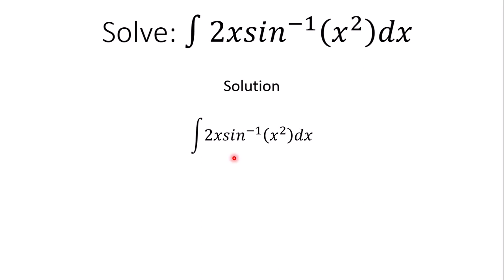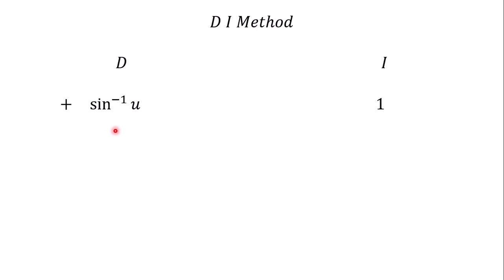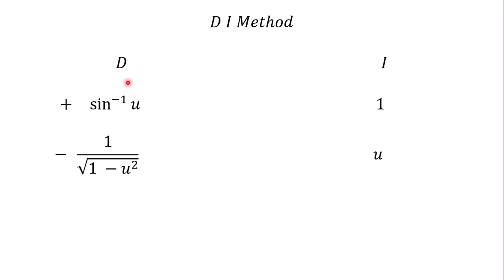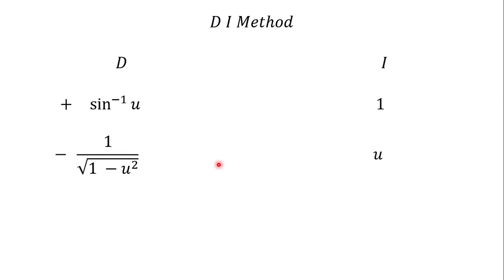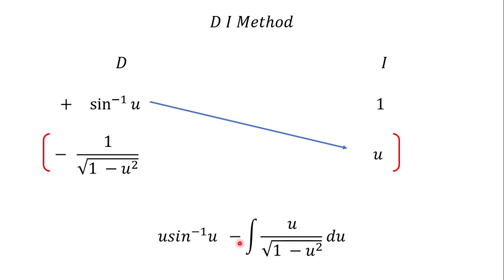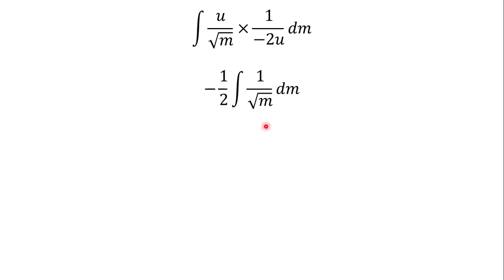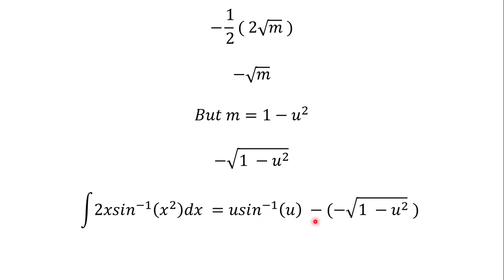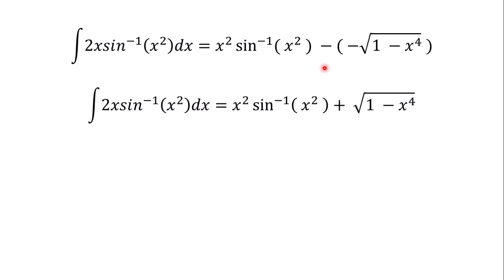How to solve integral 2xsin^-1(x^2) dx using u substitution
In this video I demonstrate how to solve integral 2xsin^-1(x^2) dx using D I Method and u substitution. Step by step toturial by Math In Twi. com.